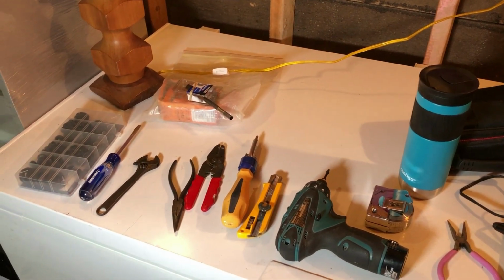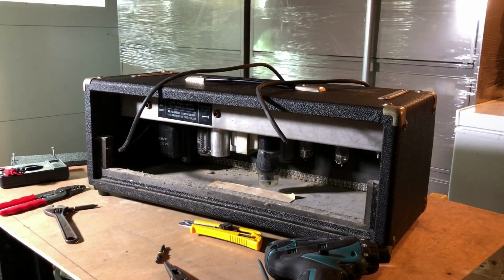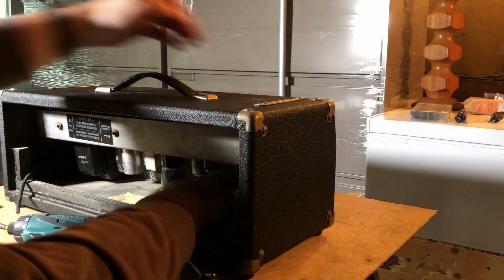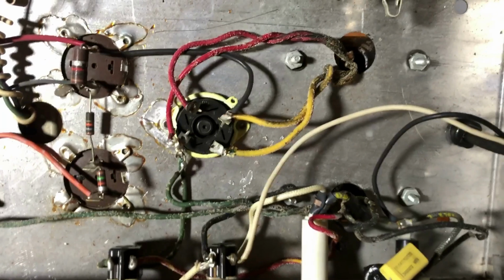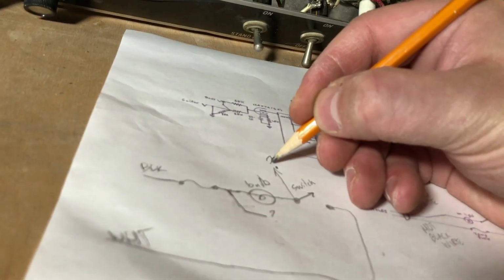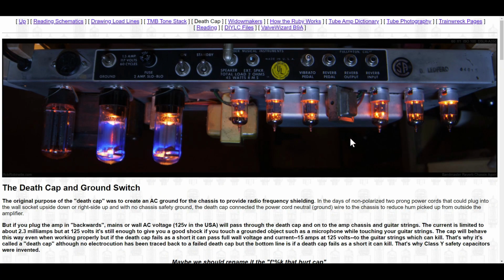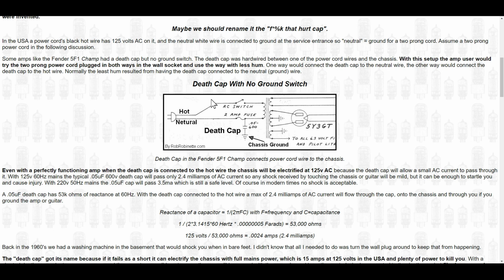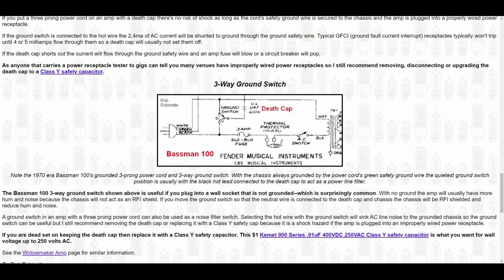Riviera 725 Pepco - Death Cap and Looking Around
[Opening shot of the head amp being prepared for disassembly]

🔧 Dissecting Sound: Unveiling the Secrets of the Tube Amp Head! 🔧

Hey there, fellow tone chasers and gear enthusiasts! Today, we're about to embark on a hands-on journey that's been highly anticipated. We're going to dismantle this tube amp head, peer inside its inner sanctum, and unveil the mysteries of its circuitry.

[Cut to you holding the head amp]

This particular model has intrigued us for quite some time, and it's time to get our hands dirty and truly understand what makes it tick.

[Cut to shots of the amp's exterior and components]

From the power supply stage to the preamp, power tubes, and everything in between, every component plays a vital role in shaping the sonic signature of this amplifier. But there's one crucial element we're going to pay special attention to today - the enigmatic Tube Amp Death Cap.

[Cut to a close-up of the Tube Amp Death Cap]

This tiny yet potent component has earned its reputation as a critical safety feature, and understanding its function is paramount for anyone delving into vintage gear.

[Cut to images of the Tube Amp Death Cap and web page]

Before we dive in, a word of caution: if you ever attempt something like this, please ensure you're taking all necessary safety precautions. If you're not comfortable, seek help from a professional.

[Transition to disassembling the amp]

Now, let's start by carefully disassembling the head amp, piece by piece, and explore the intricacies of its circuitry. We'll take a close look at every detail, examine the Tube Amp Death Cap, and then step back to review the circuit as a whole. Ultimately, this will guide us towards making informed decisions about the next steps for this amplifier.

[Begin disassembling the amp]

So, grab your tools, and let's embark on this illuminating journey into the heart of the tube amp head.